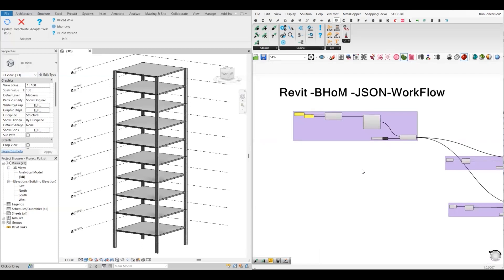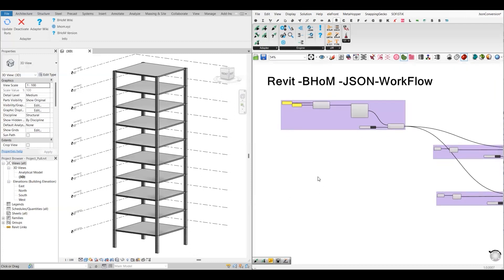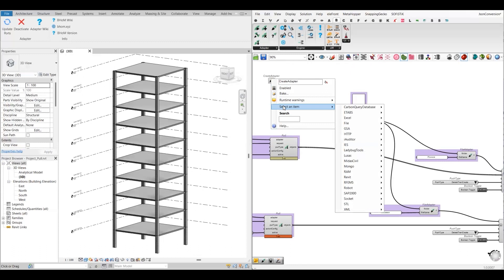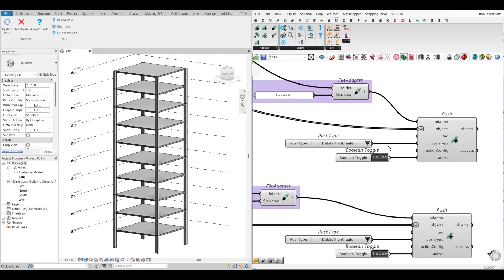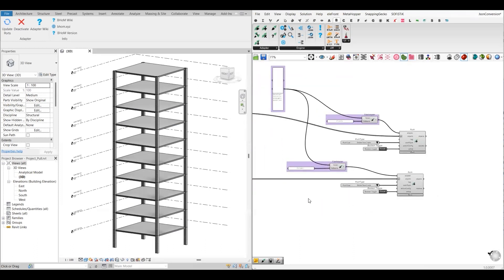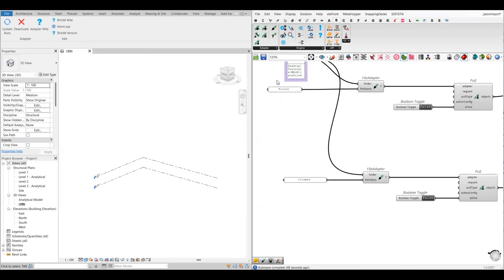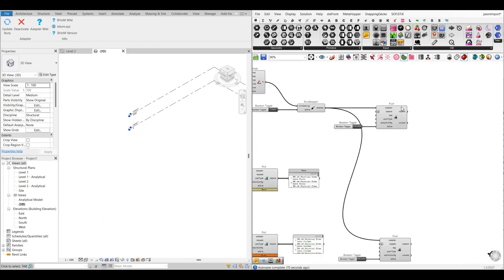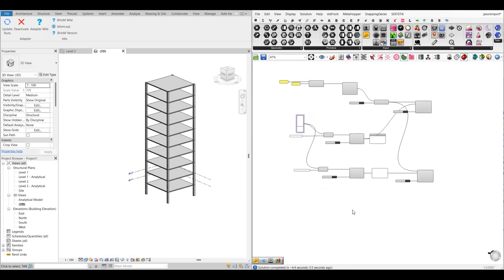Convert Revit Model Into JSON Format and Vice Versa Using BHoM Tool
This video will introduce you to a very efficient way of sharing the Revit Model information Using JSON Format. Further, the stored data in the JSON file can also be imported back into Revit. Instead of sharing the complete Revit Model one can use JSON Format to share Specific Information

If you've found the content enjoyable and beneficial, you have the option to express your appreciation by treating me to a coffee :)